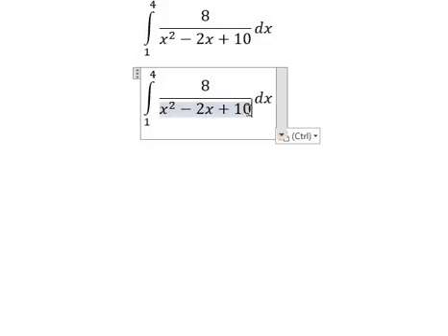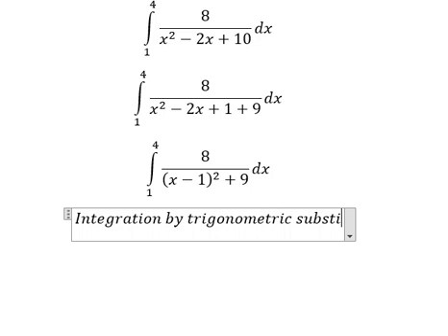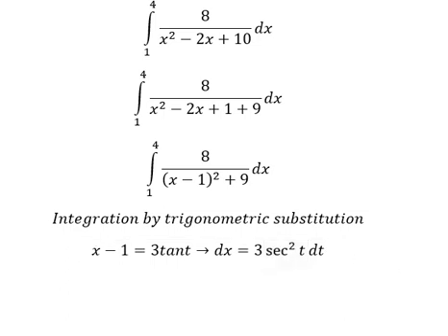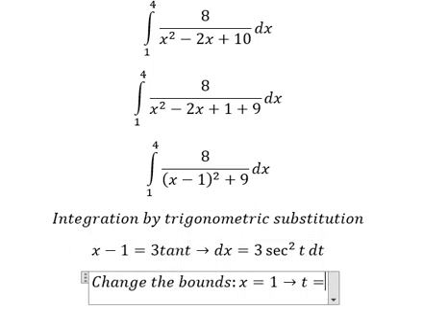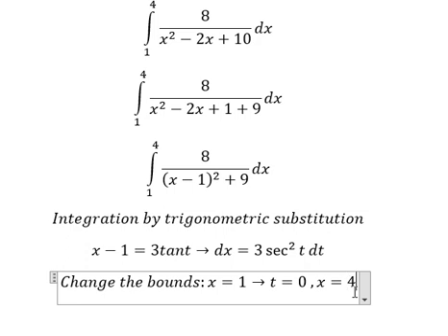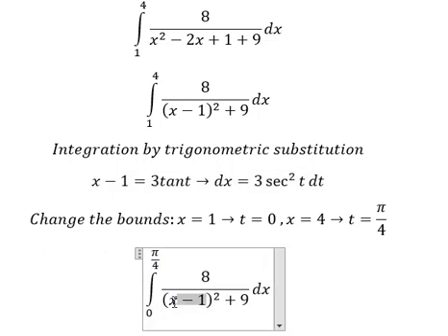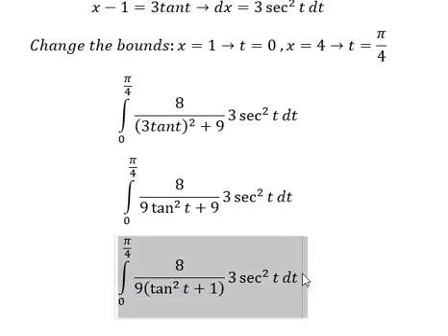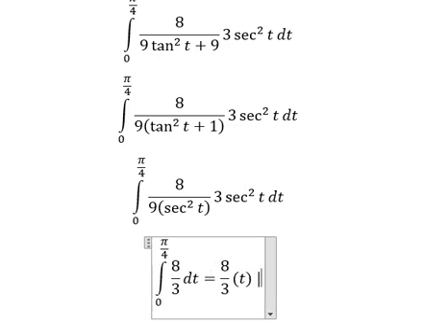Calculus Help: Integral ∫ From 1 to 4 8/(x^2-2x+10) dx - Integration by trigonometric substitution